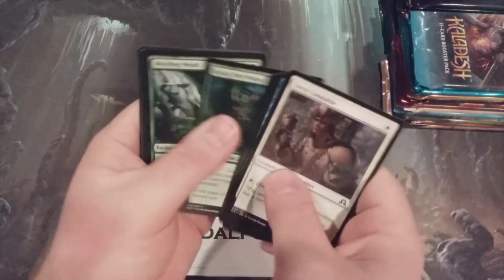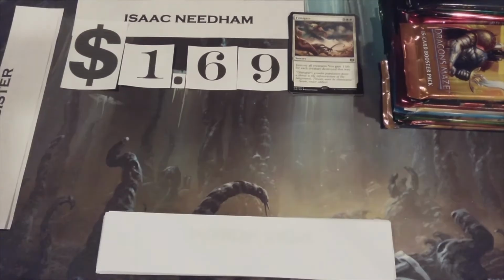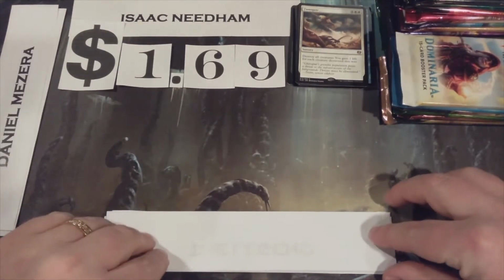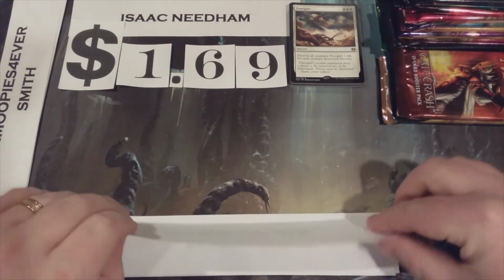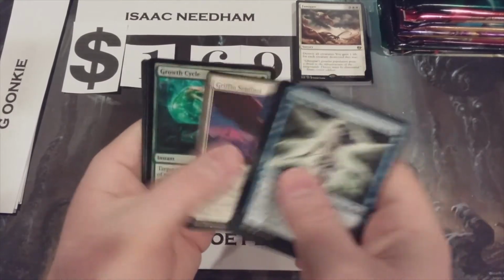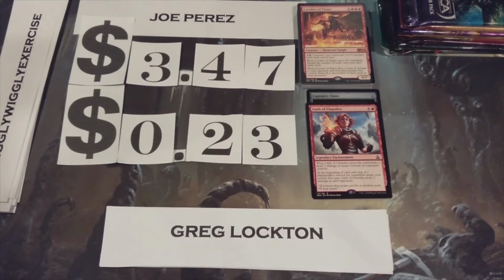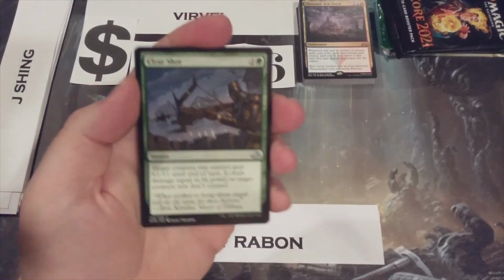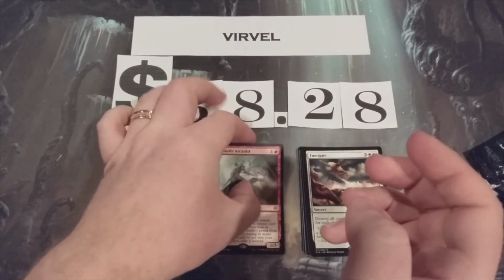MTG Burgeoning Episode 314: Pioneer Wars #1 Results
In today's Monday Rewards video, we crown MTG Burgeoning's first-ever Pioneer Wars Champion!!!

If our channel averages at least one new subscriber a day during the month of January 2021, then one subscriber will be chosen at random and receive the entire Modern Horizon Art Card series AND the Zendikar Rising sealed Commander Decks, Land’s Wrath and Sneak Attack!

Shadowmoor
Innistrad
Scars of Mirrodin

Become a SUPPORTER or a MEMBER and participate in MTG Burgeoning’s monthly Pack Wars Series:

"FLASH-IN AVEN MINDCENSOR."